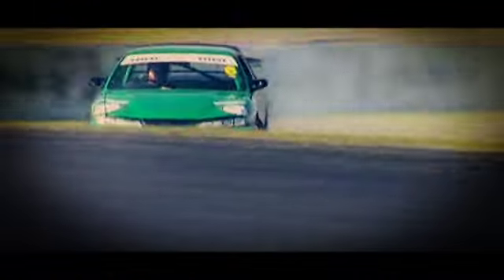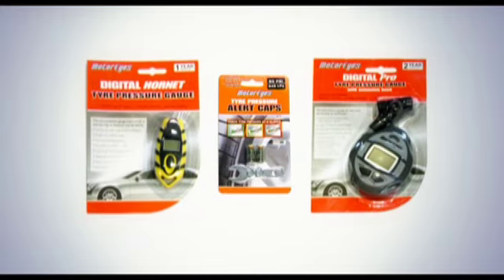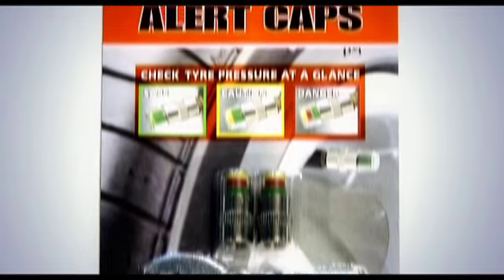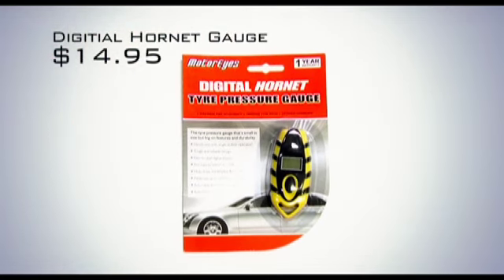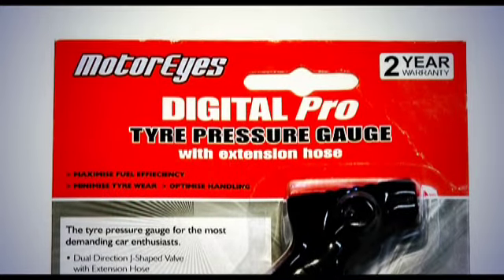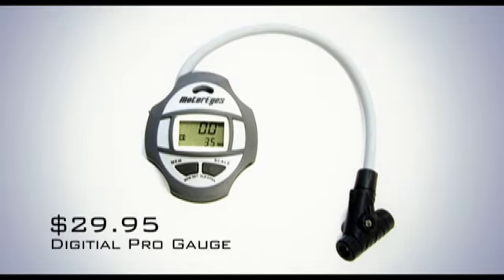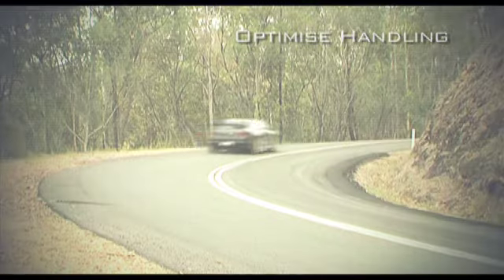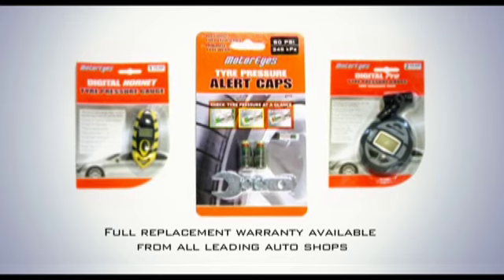Motoreyes - Tyre Pressure Monitors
Motoractive Australia brings out a new Automotive Accessories called Motor Eyes.